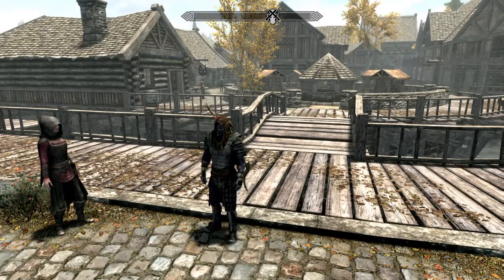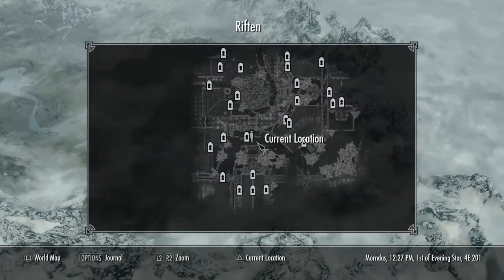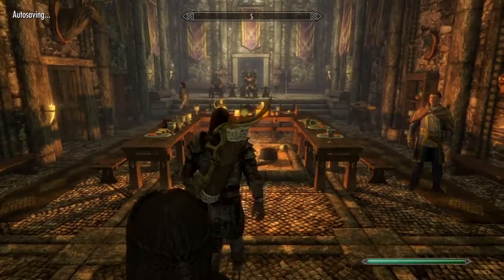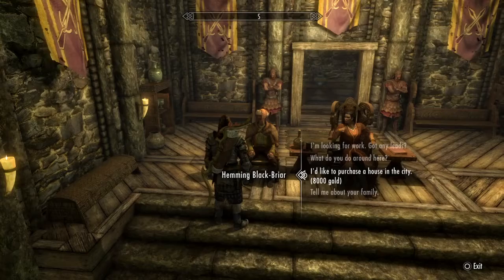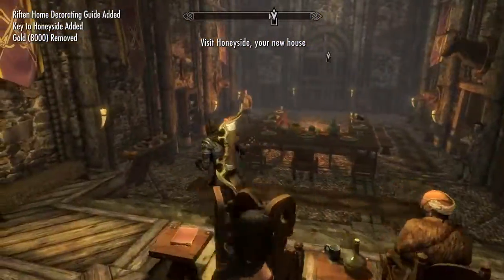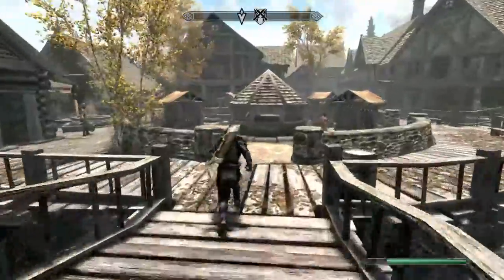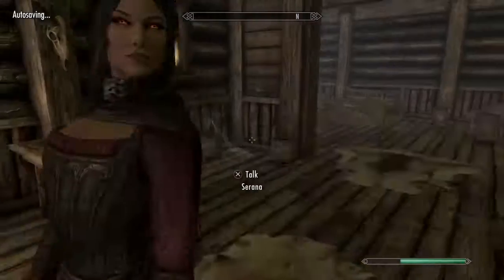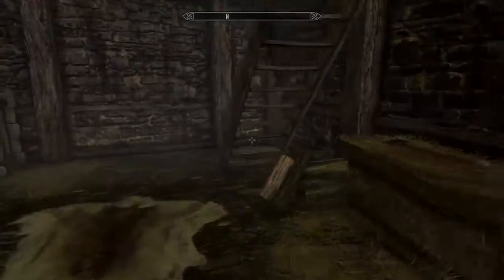How/Where to Buy a House in Riften - Skyrim REMASTERED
How and where to buy a house in Riften! Please note - if the Steward isn't there when you go to Mistveil Keep, make sure its day time (preferably between 8am and 8pm). During those times, he should be there!